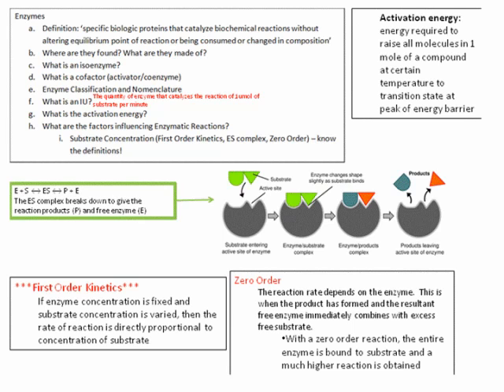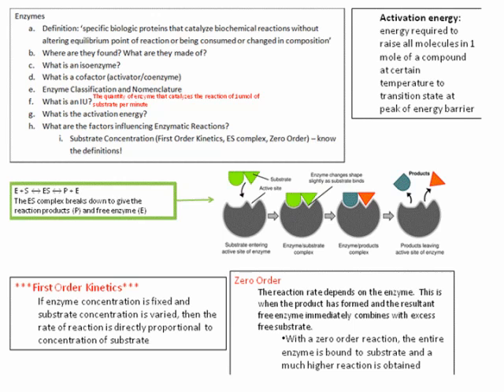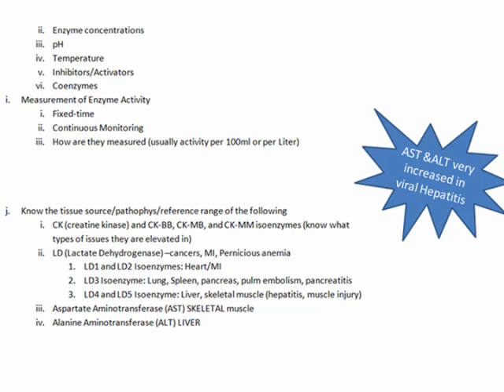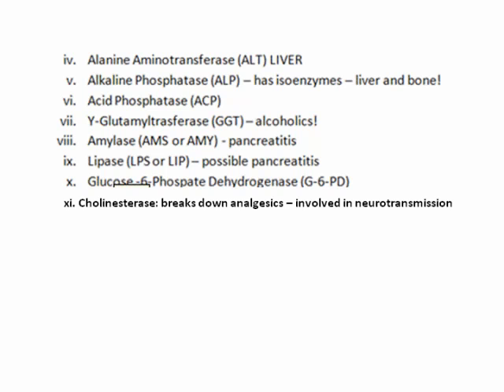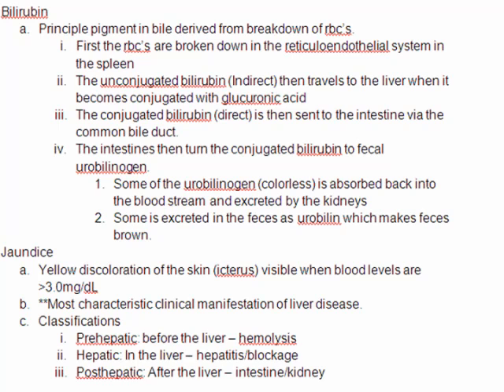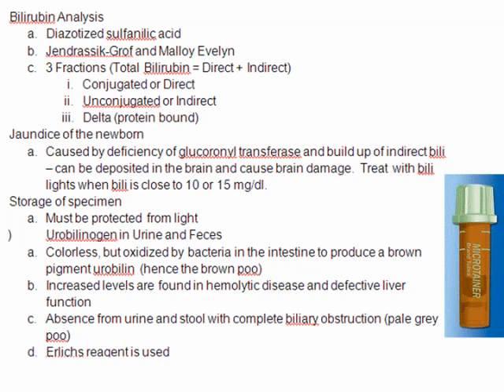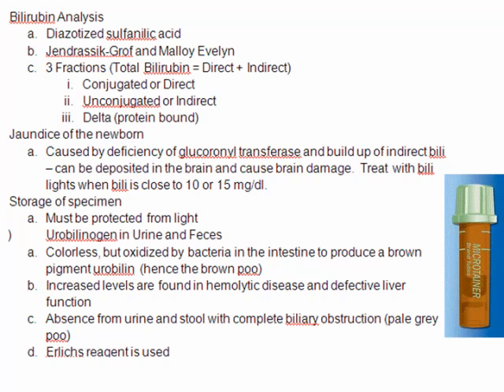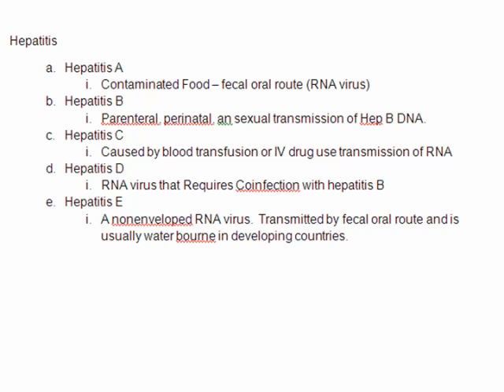00 RAS rsmith1 2012 0312 1156 171